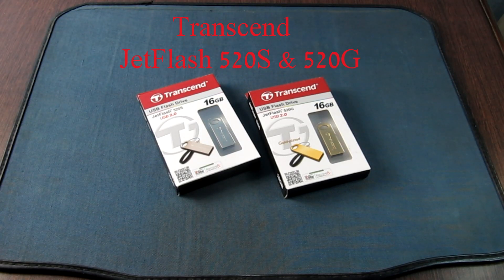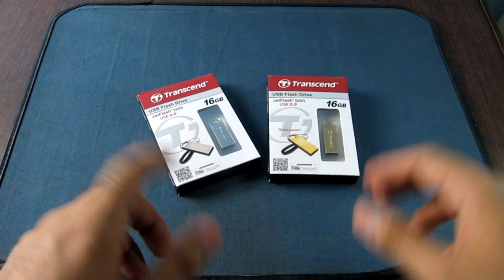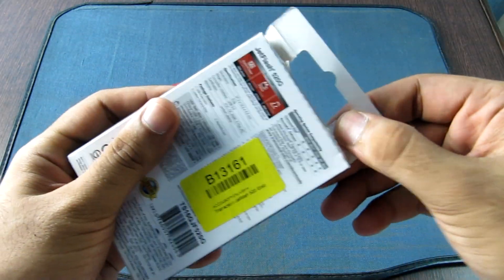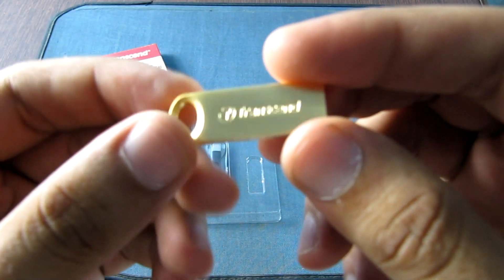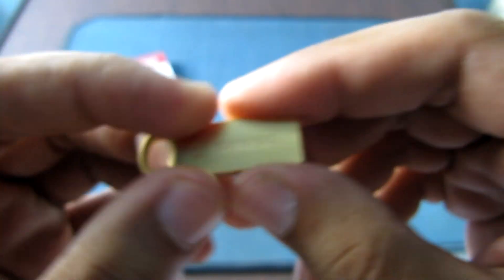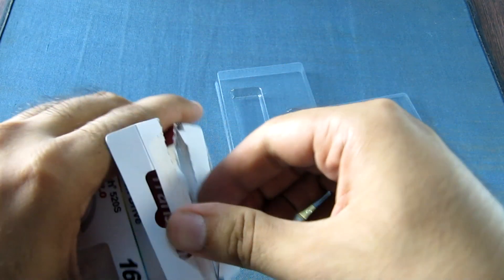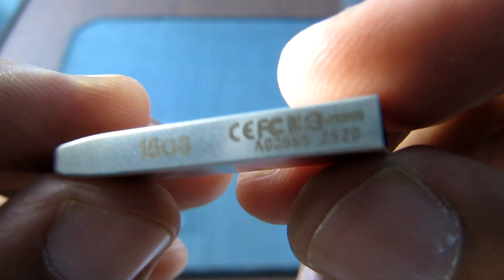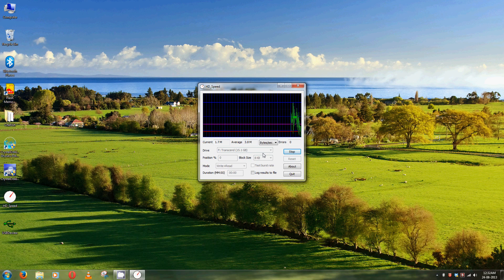Transcend JetFlash 520S & 520G FlashDrive Unboxing & Speed Test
Hey youtube,
This is my first ever unboxing video to youtube, hope you guys like it & suggestions are welcome for future improvement!

First is the unboxing part, Second is the transfer speed test in windows 7 32Bit on intel dual core 2.4GHz 2GB RAM.
Second part is speed test in Linux Mint 15 (Olivia), with a single file of 7.93 GB copied in formatted drive. (sorry for crappy frame rate in this part, i couldn't record in better quality)

The results in windows & linux are much different, Windows transfer is bit less than linux.

The drive was formatted to NTFS format in all testing parts.

Hopefully i'll post a detailed review soon if i get decent response on this video :P

Good day !